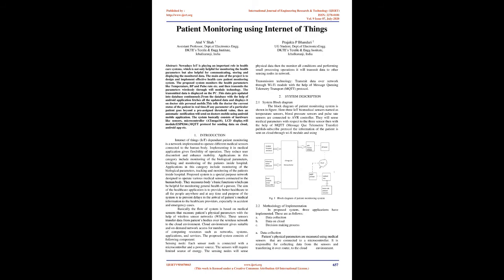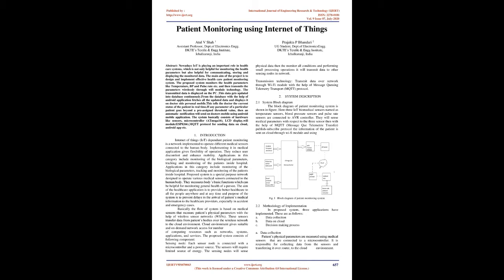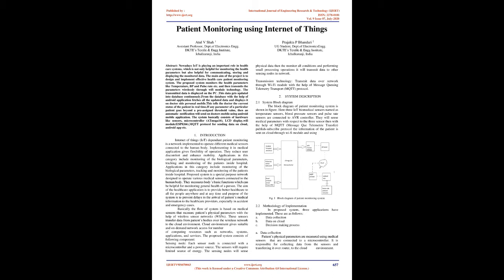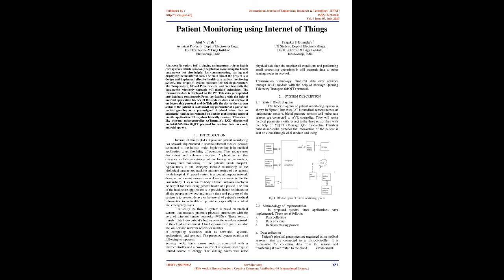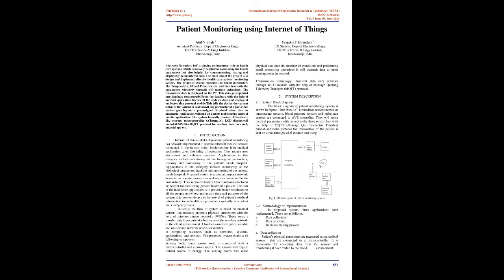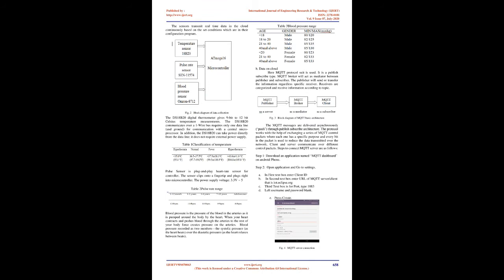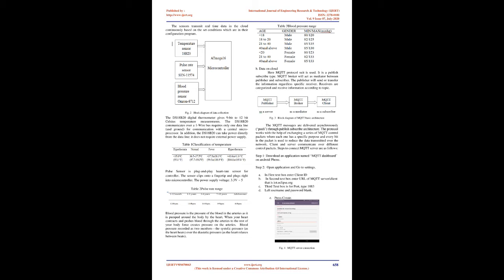Patient Monitoring using Internet of Things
👇Download Article👇
IJERTV9IS070043
Atul V Shah , Prajakta P Bhandari

Nowadays IoT is playing an important role in health care systems, which is not only helpful for monitoring the health parameters but also helpful for communicating, storing and displaying the monitored data. The main aim of the project is to design and implement effective health care patient monitoring system. The proposed system monitors the health parameters like Temperature, BP and Pulse rate etc. and then transmits the parameters wirelessly through wifi module technology. The transmitted data is displayed on the PC .This data gets updated into database continuously.From the database with the help of android application fetches all the updated data and displays it on doctor side personal mobile.This tells the doctor the current status of the patient in real time.If any parameter of a particular patient goes beyond a pre-assigned threshold value, then an automatic notification will send on doctors mobile using android mobile application. The system basically consists of hardware like sensors, microcontroller (ATmega16), LCD display,wifi module(ESP8266),MQTT protocol for sending data on cloud, android app etc.